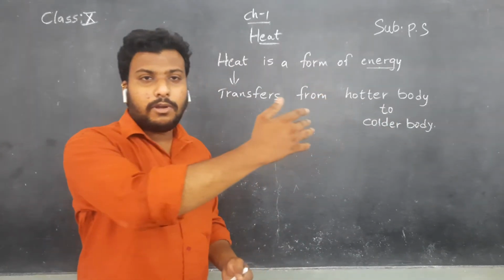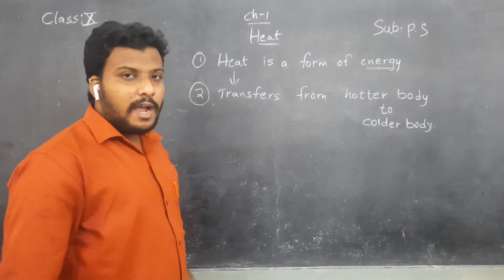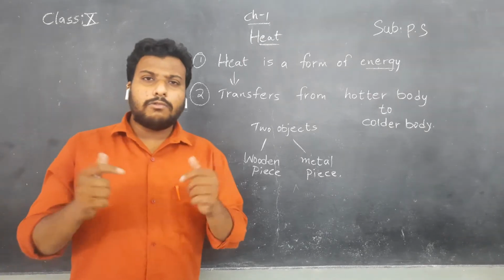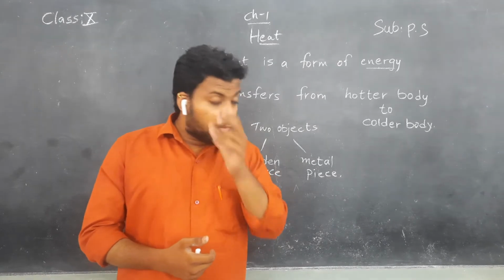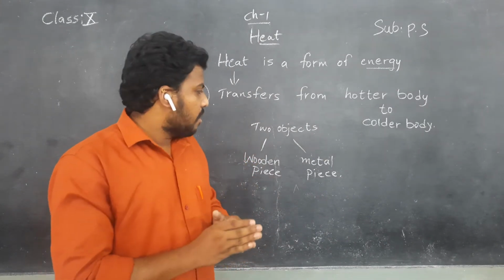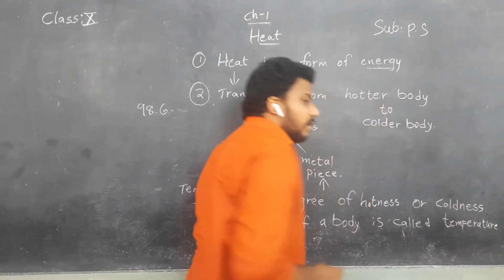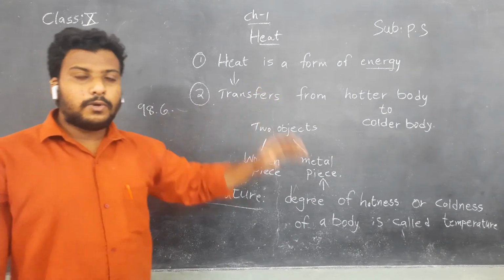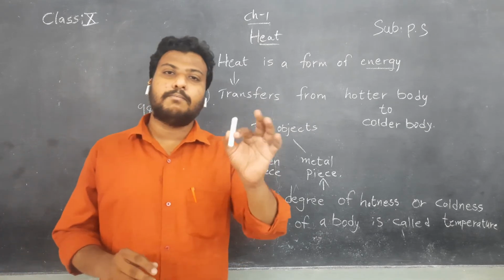Kurapati Chandra Sekhara Rao E.M School,Vijayawada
10 class P.S